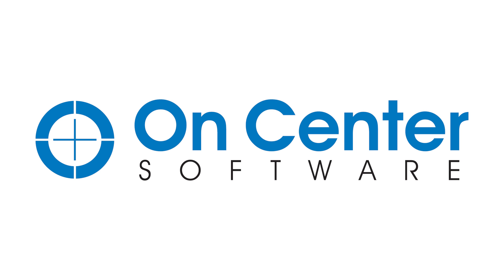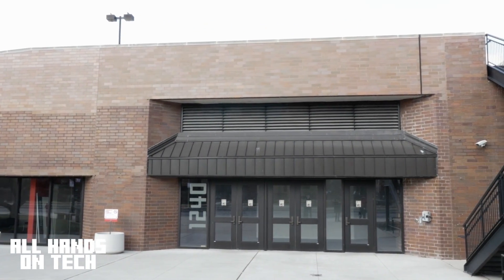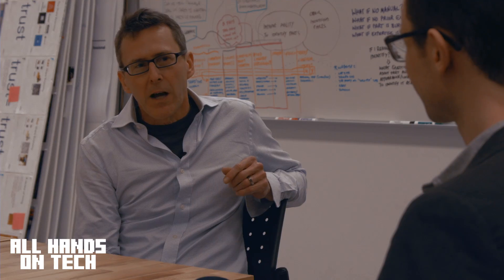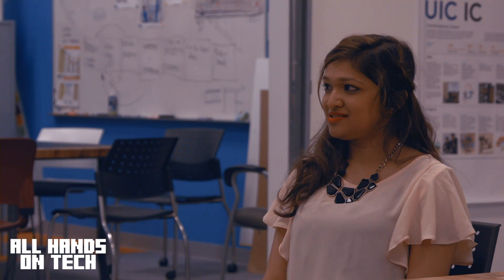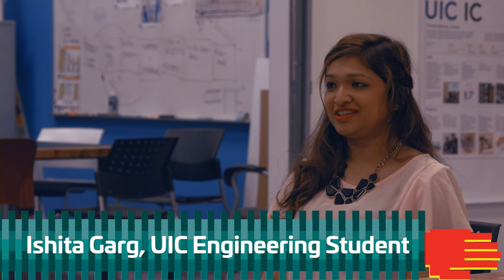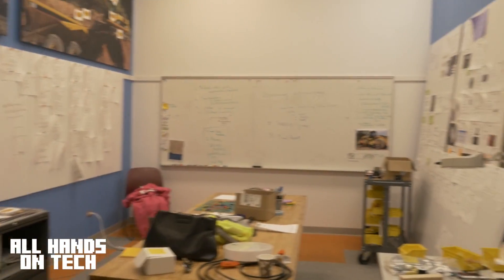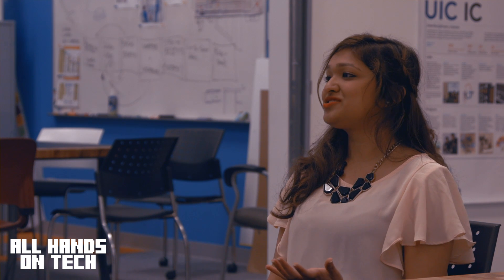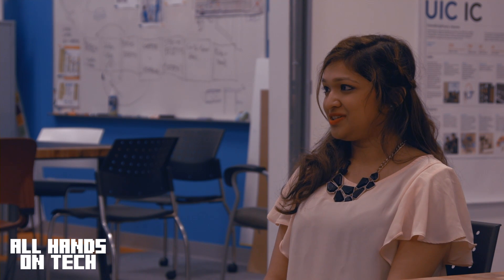Caterpillar taps University of Illinois students to ideate products in CATLab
In the built industry, we're often wondering — how can we encourage the next generation to pursue careers in AEC and beyond? Here, we learn how equipment giant Caterpillar is getting a jump start by partnering with the University of Illinois at Chicago to create interdisciplinary challenges for students in the CATLab.

"Having new and fresh minds is very important for the business," says Samantha Melchiori, Marketing and Digital Applied Research Team at Caterpillar.

It's not all just about the industry, though. Students benefit from the real-world experience with a large company, faculty, and students of other UIC colleges. A bonus: They might even see their product ideas, research, and prototypes eventually brought to market.

Join us as we take a tour of their labs and learn more about the program.